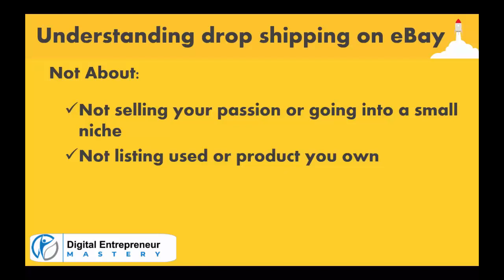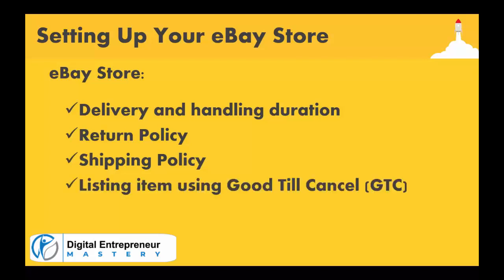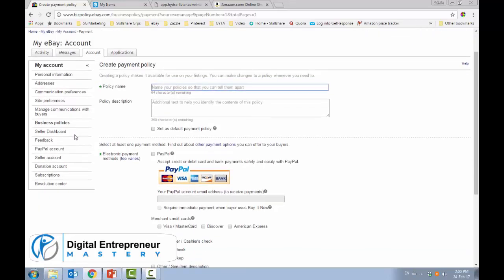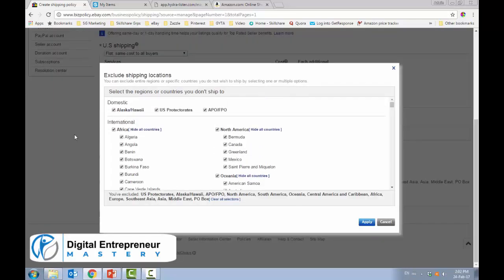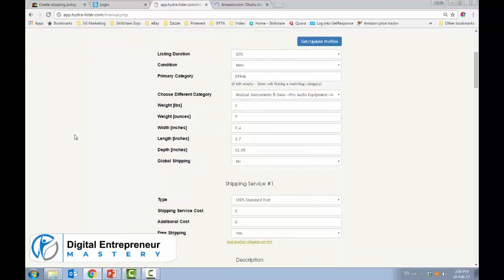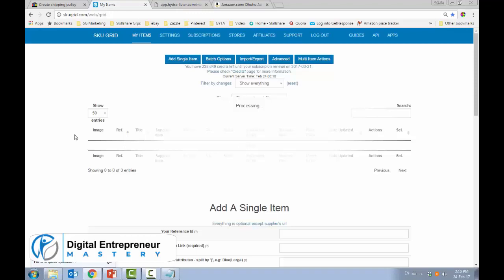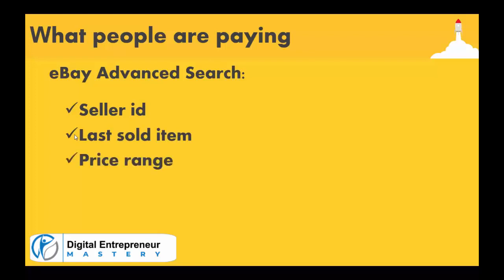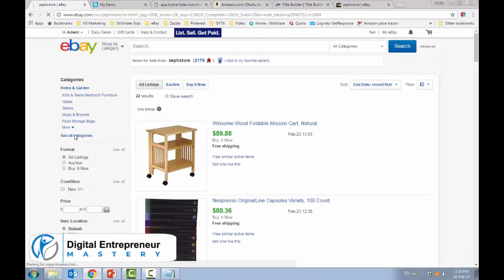Basic Of Drop Shipping On eBay Explained | The Art of eBay Selling Ep. 5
If you’re just starting out and wanted a no cost way to drop ship. Then this video is for you.
What you'll learn:
- How drop shipping on eBay work
- How to use eBay to understand what people are paying
- How to get your eBay store setup for drop shipping